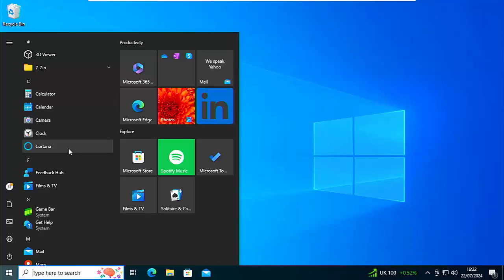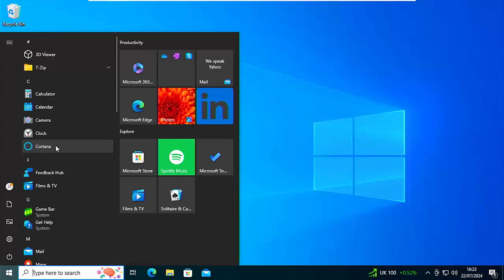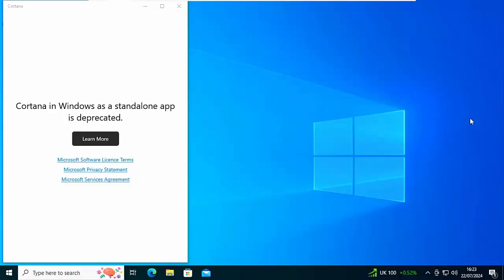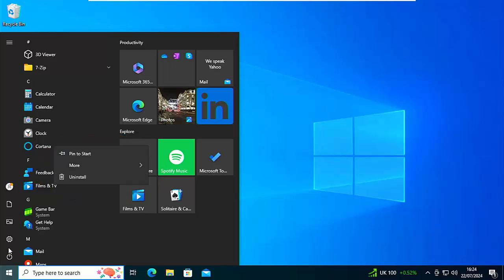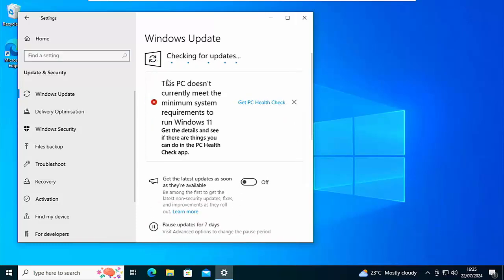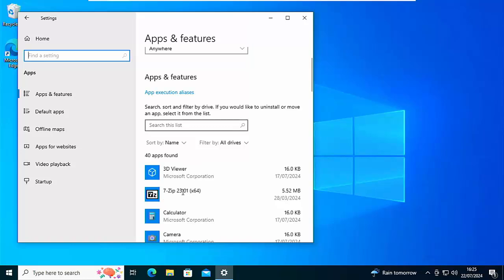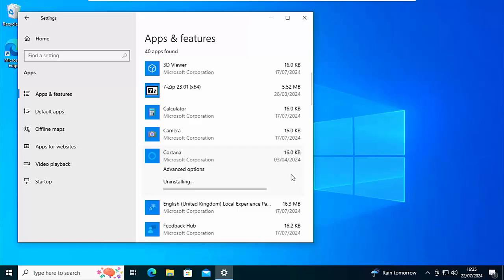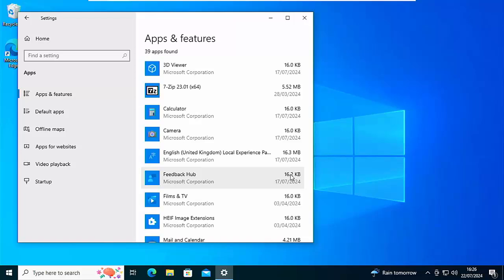❌ How To Remove Redundant Cortana From Windows 10 ❌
This video shows you how to remove the redundant Cortana From Windows 10.

Below are links to items I am often asked about:

✅ US Fire TV Stick 4K 2nd Gen
✅ US Fire TV Cube 3rd Gen
✅ US Fire TV Stick
✅ US Fire TV Stick Lite
✅ US OTG for Firestick (2-Pack)

US Wireless Keyboard and Touchpad